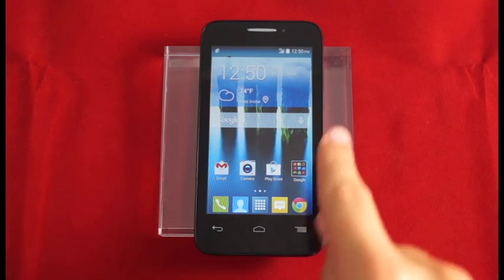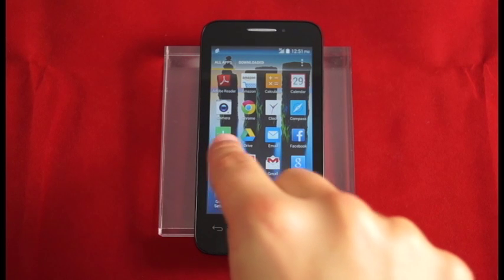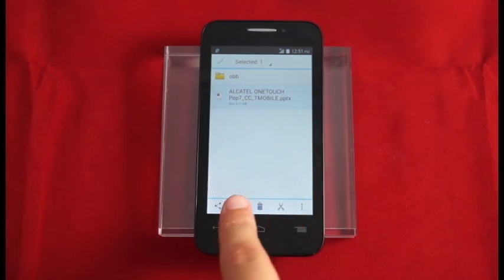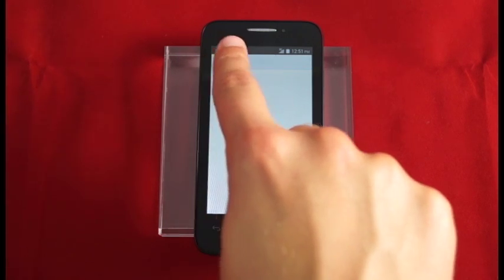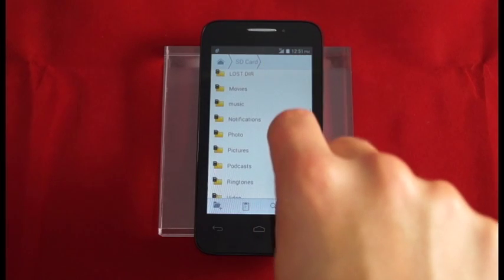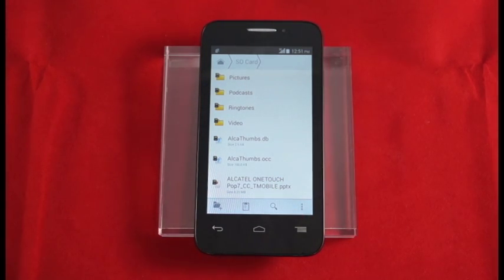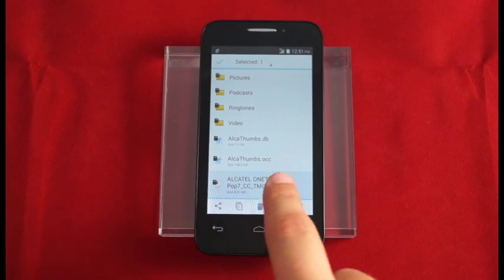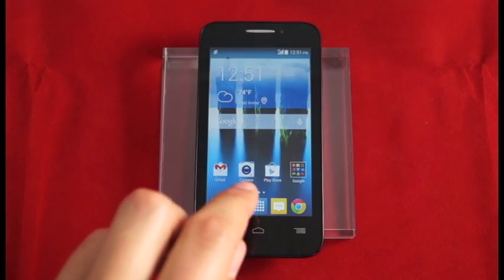Evolve 2 How-To: Copy App to SD Card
In this video, we show you how to copy an app to an SD card on your ALCATEL ONETOUCH Evolve 2 smartphone.